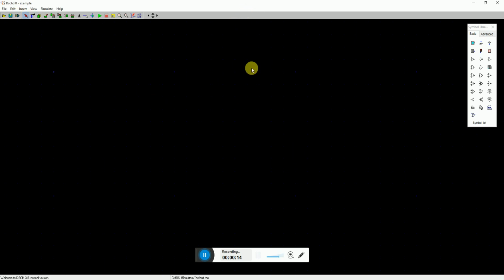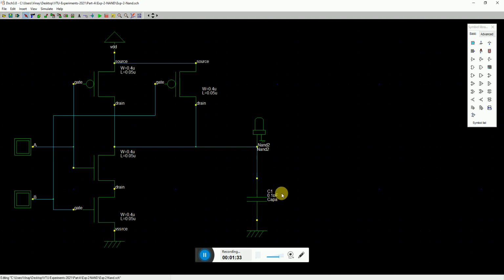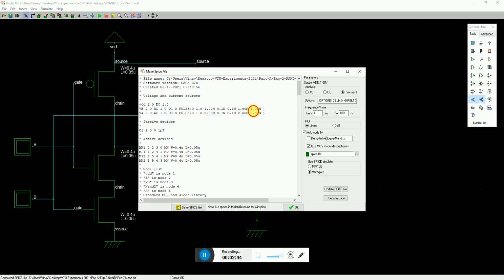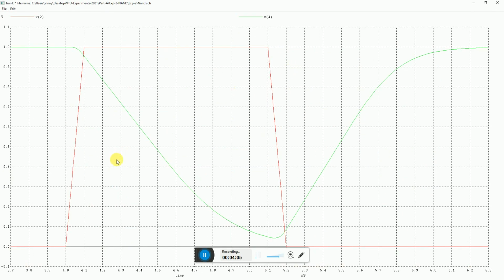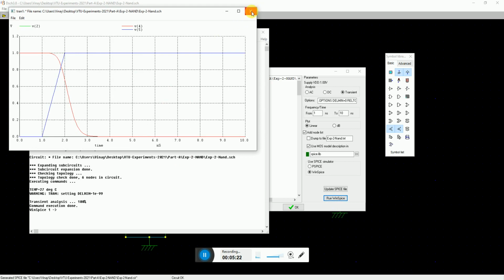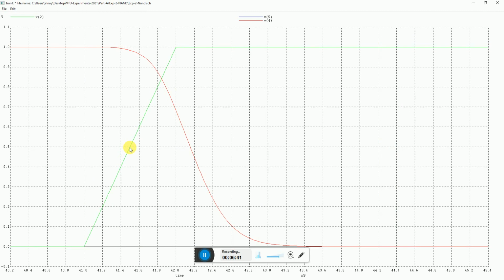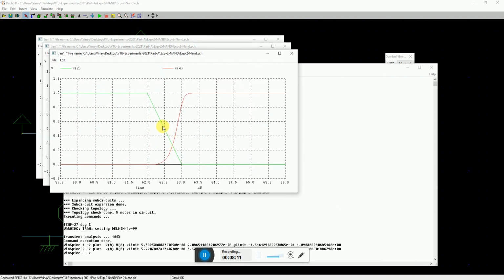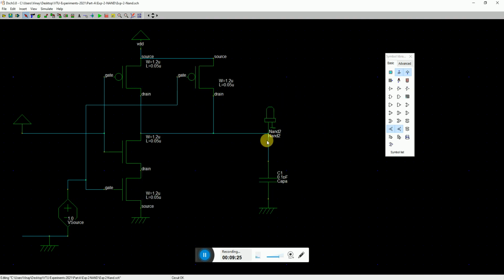Exp-2a-NAND Gate design using DSCH & Winspice Simulation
Demonstration of CMOS NAND gate simulation using DSCH software.

This is my interpretation of design and working of it. It might differ than what others expect. This is just to give you a starting point for your work in CMOS designing.

Just a kick start for students, rest modifications and change they can make on their own for deeper study.